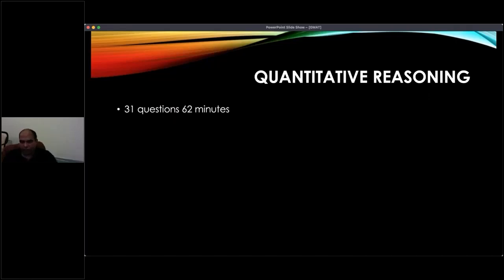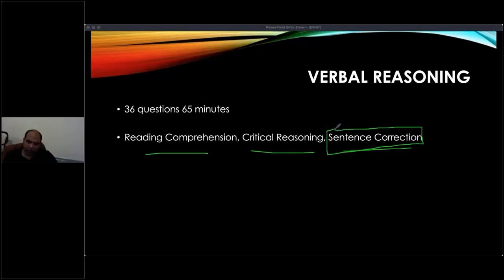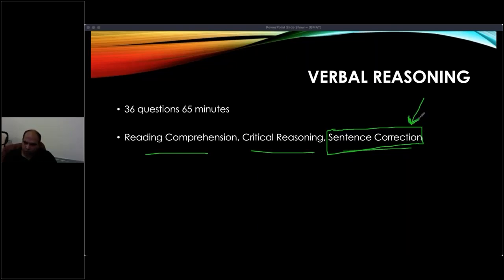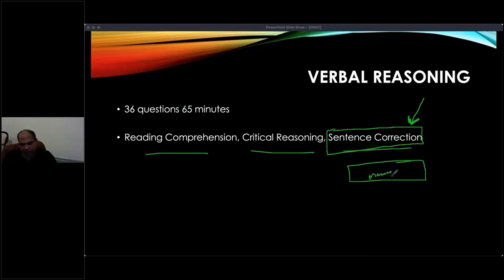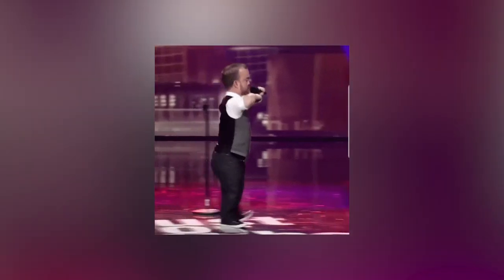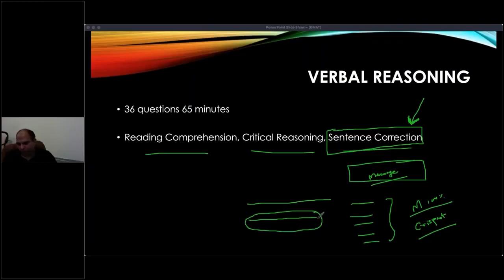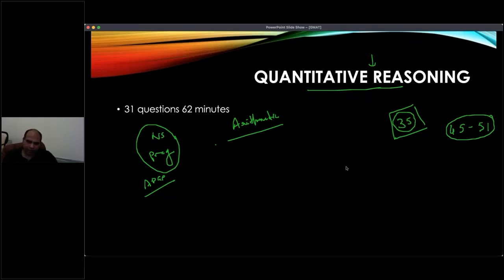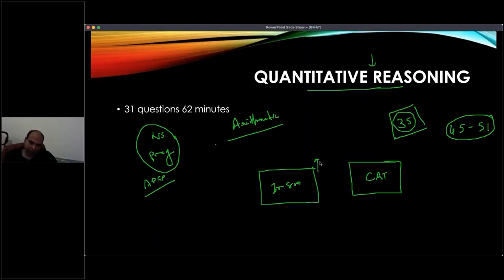GMAT Info: What Is Verbal Reasoning? | GMAT Prep | GMAT Strategy | Arun Sharma